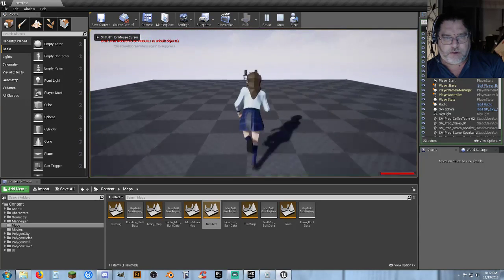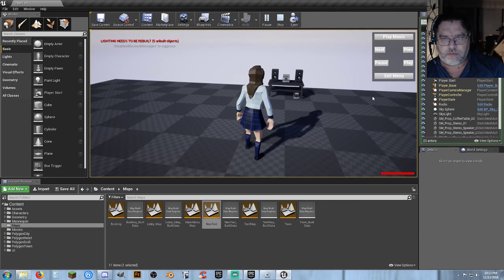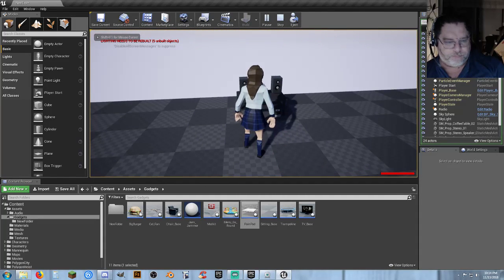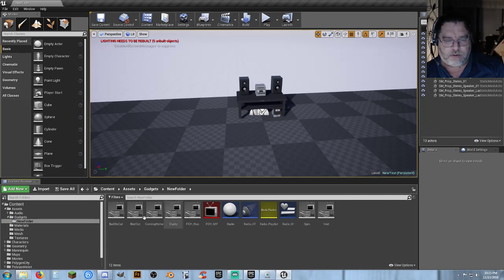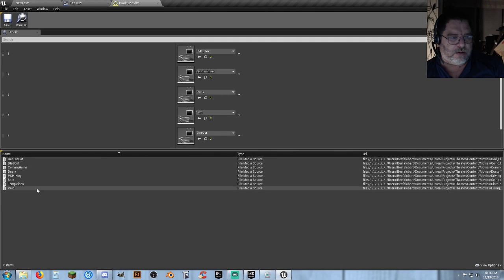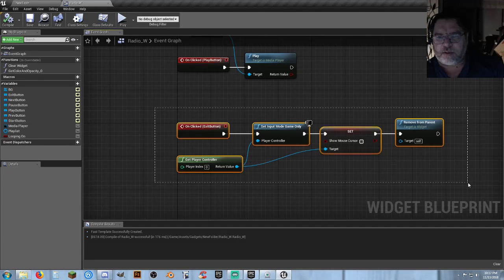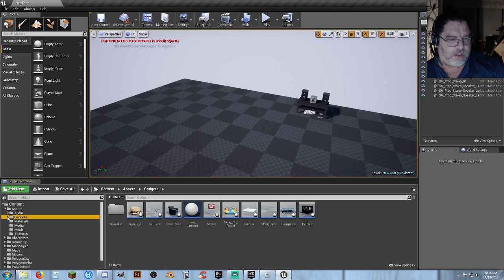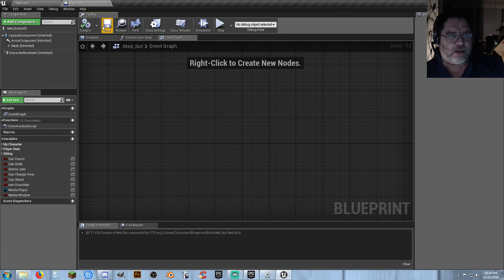UE4: Auto Medic - A bot that can heal or revive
Making a bot that will come find you to heal you or revive you if dead.